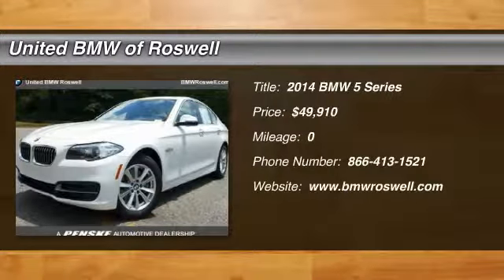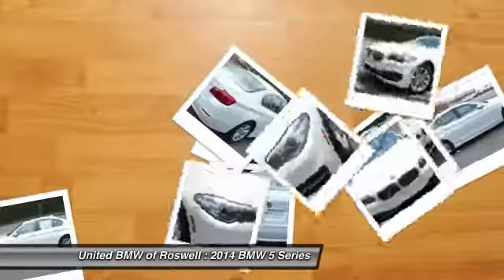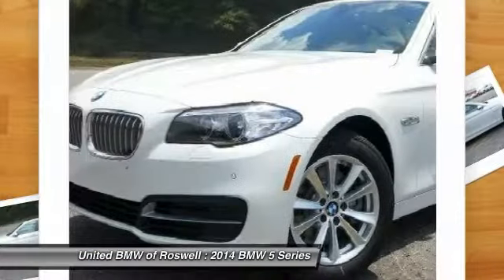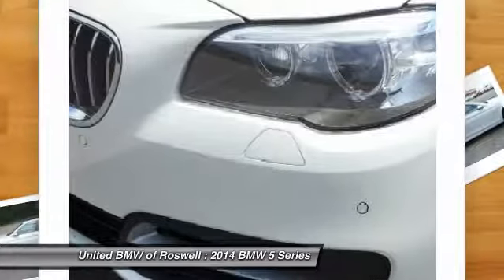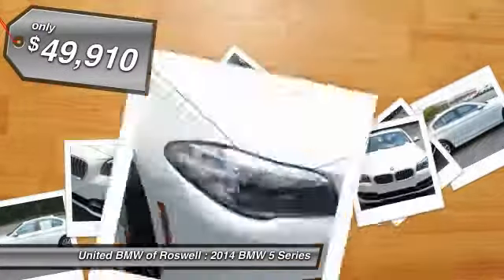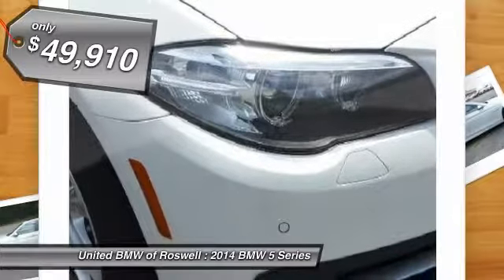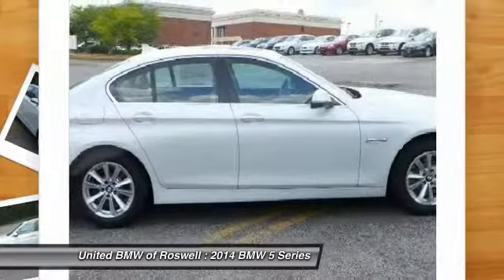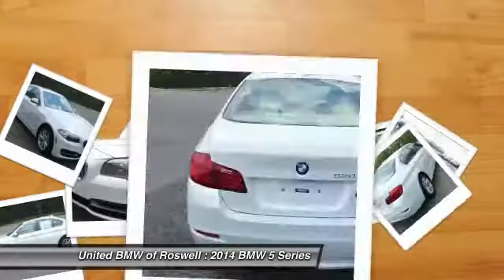2014 BMW 5 Series Roswell GA 52244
New & Used BMW Car Dealer - Atlanta, Alpharetta, Gwinnett, GA | United BMW Roswell
2014 BMW 5 Series 528i - $49910

This BMW 528i has a Mineral White Metallic exterior and Venetian Beige interior! CENTER OF EXCELLENCEBMW of North America has awarded United BMW with it's third consecutive Center of Excellence Award for 2013! United BMW is the only BMW dealership in Georgia to win this prestigious award! The Center of Excellence Award is reserved for dealers who distinguish their operation through exceptional performance, brand representation, and outstanding customer experience. This year, only 33 out of 339 BMW dealers nationwide were awarded the 2013 Center of Excellence! WHY BUY FROM US?United BMW is proud to offer the Southeast's largest inventory of Certified/Pre-Owned BMW's, and proud to be the #1 volume Pre-Owned/Certified BMW dealer in the Nation as well as the largest retailer in Penske Automotive Group. -